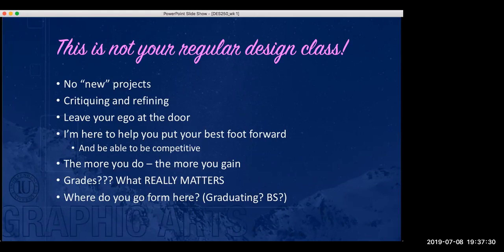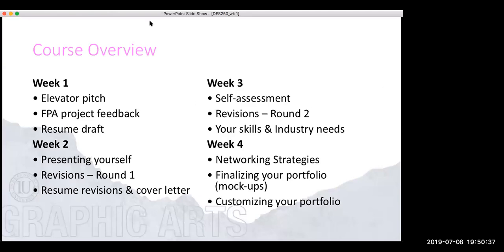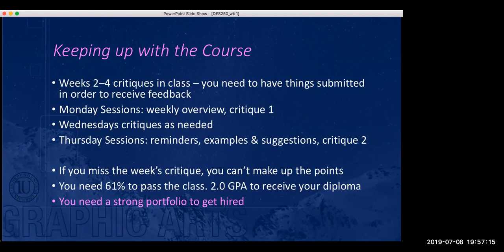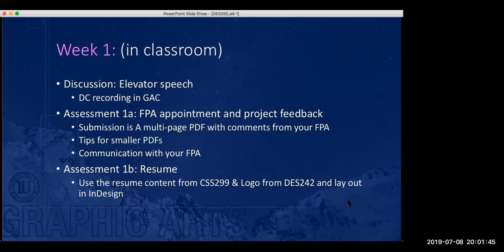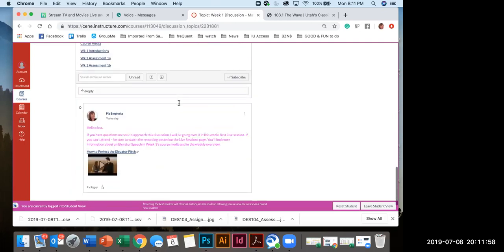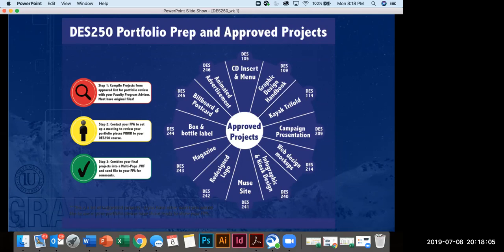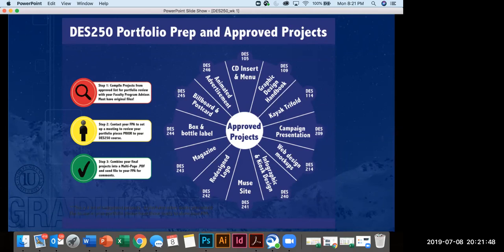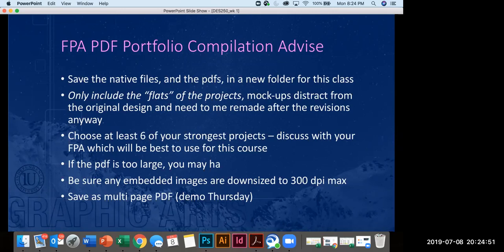DES250 week 1 Live session 1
Intro to the class: IMPORTANT INFORMATION FOR WEEK 1
Details for the discussion and Assessment 1